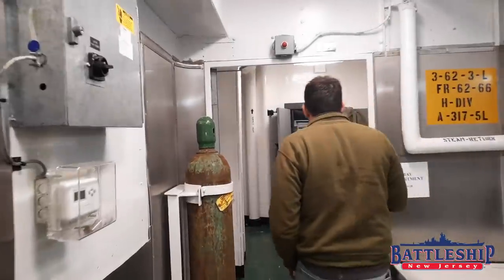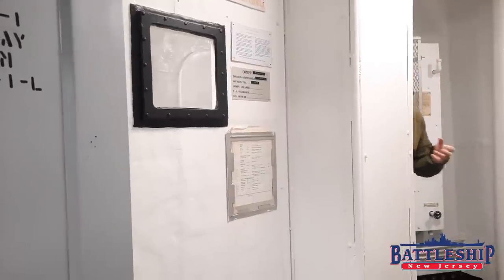Sick Call! Medicine on board the Battleship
This episode takes a tour of Battleship New Jersey's medical spaces.